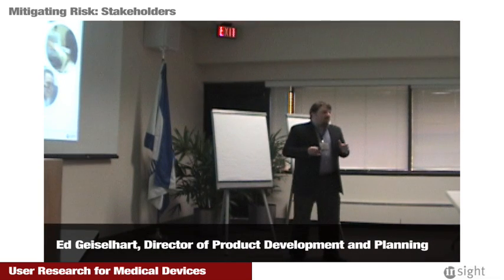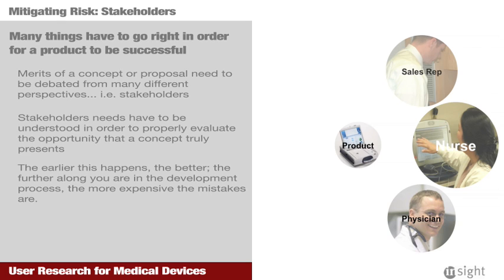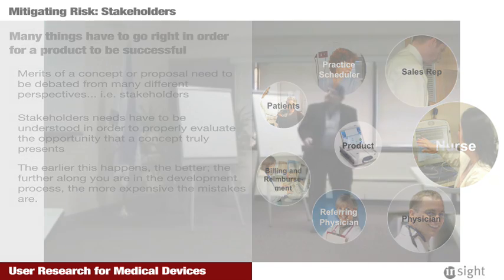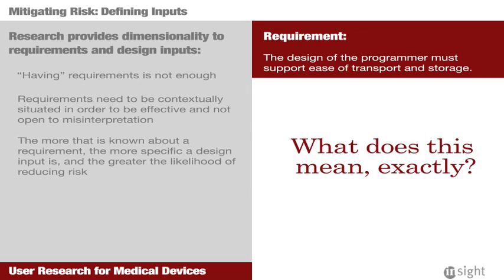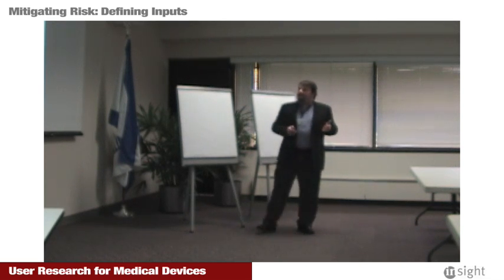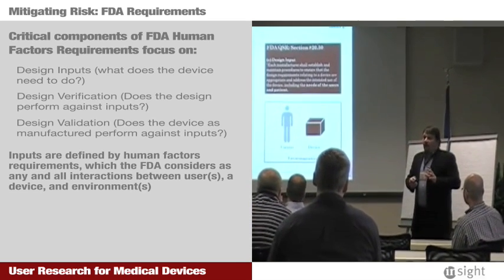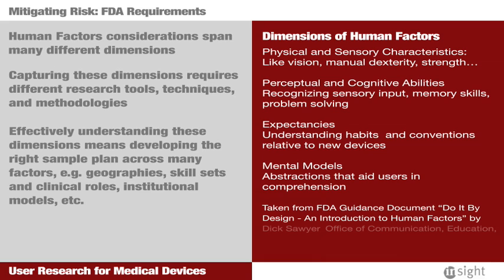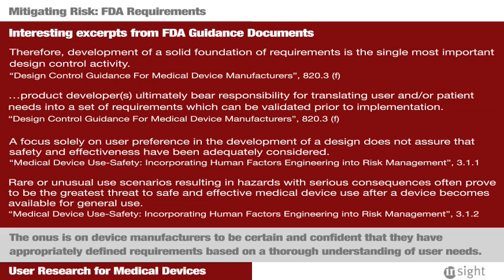Mitigating Risk Through Effective User Research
Effective user research is the key activity for mitigating risk, encouraging compliance and promoting brand loyalty. There are several aspects of user research that are critical to success, such as identifying the right stakeholders, defining design inputs appropriately and  understanding the FDA human factors requirements.

Ed Geiselhart from Insight Product Development recently presented these topics and more to a large medical device manufacturer.